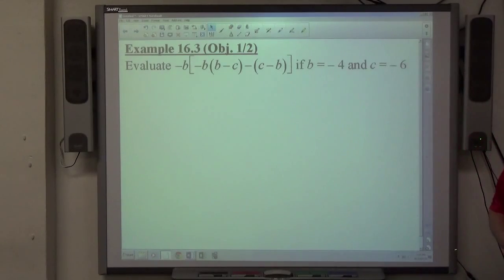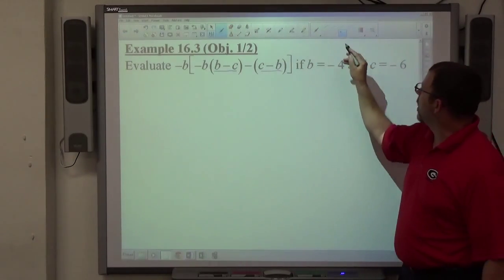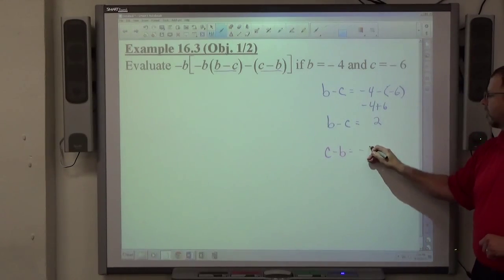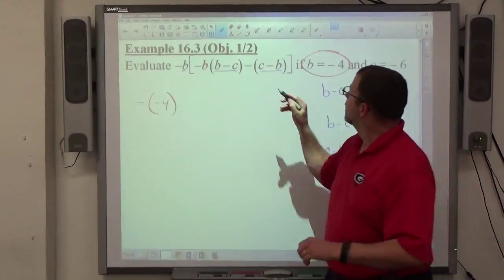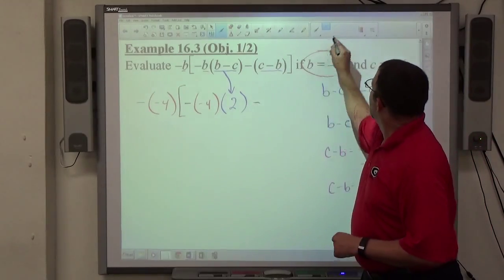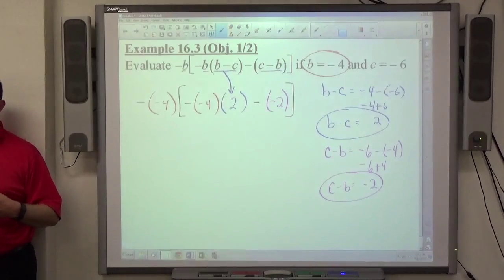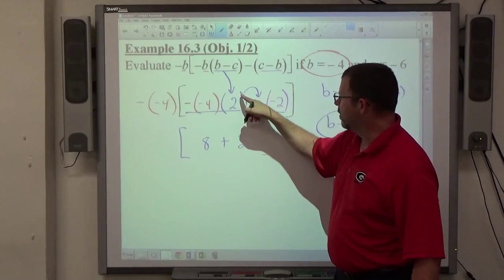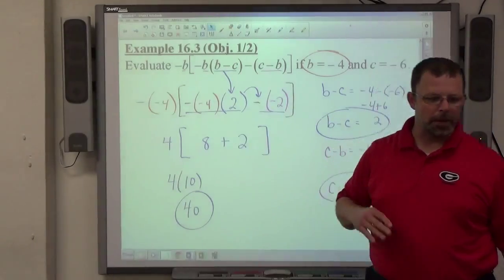Algebra I Example 16.3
Evaluate an algebraic expression given the values of the variables.